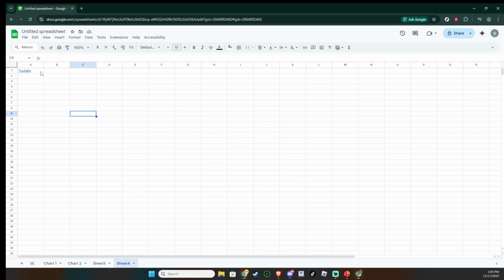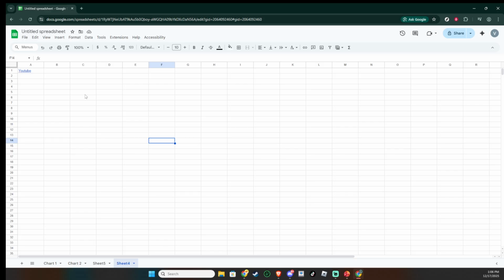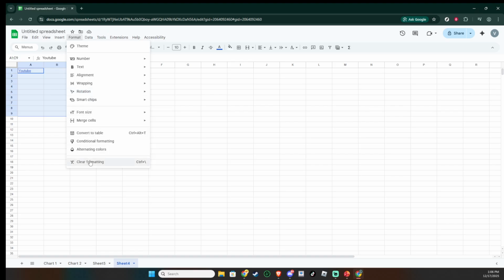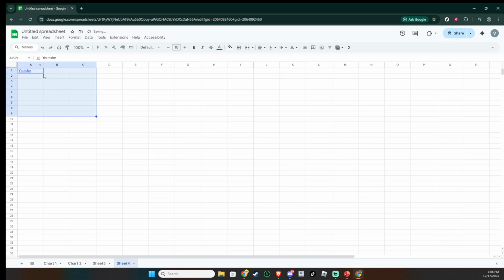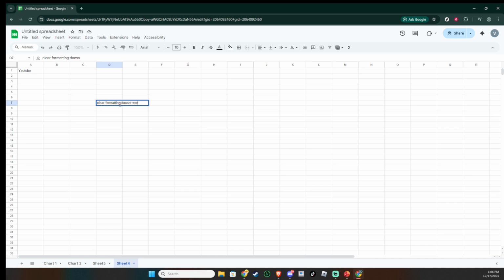How to Quickly Remove Hyperlinks From Cells in Google Sheets on Desktop [2026 Full Guide]